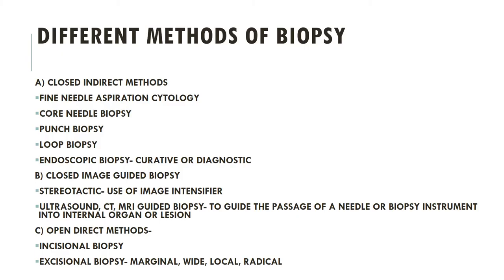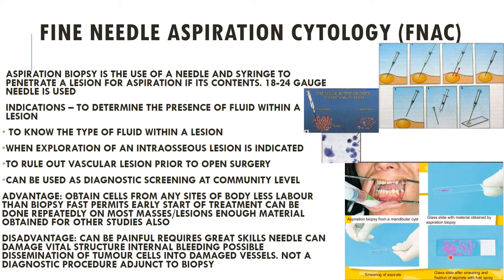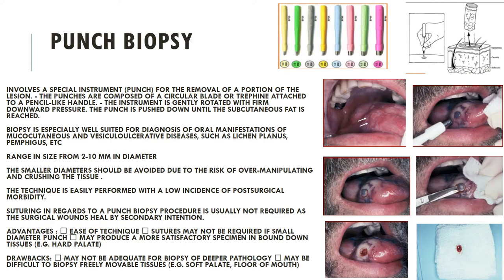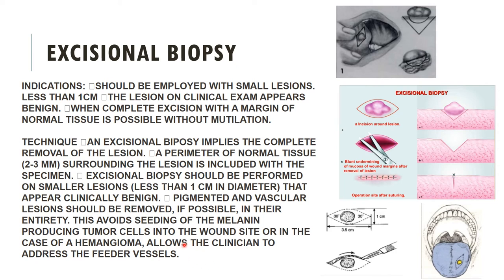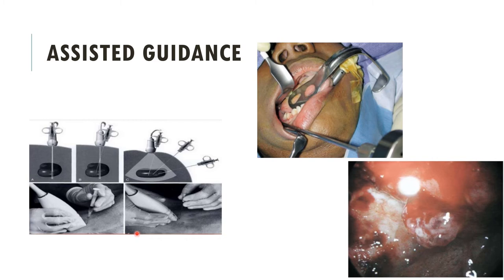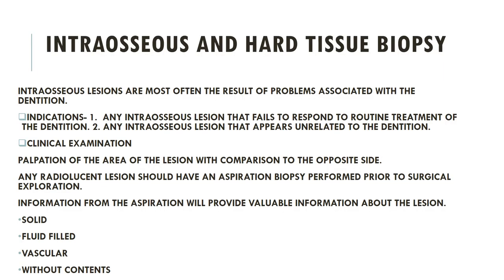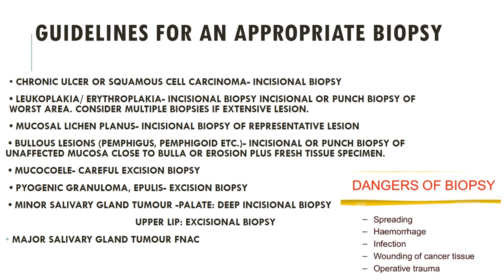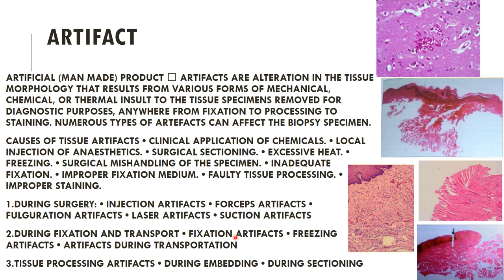BIOPSY II METHODS IN DEPTH II ORAL PATHOLOGY AND ORAL SURGERY II PART-2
Hello everyone.. In this video I’m sharing all my notes for this particular topic so that even you can score good marks and after referring to these notes you don’t have to go back to your textbook as these notes are made combining 2-3 textbooks..BIOPSY is removal of tissue from living subject for purpose of diagnosis of particular lesion..this is very imporatnt topic in both 3rd and final year as many questions related to them are asked in your exams. so im dividing biopsy topic in two parts to cover each and everything about it in depth so in this part -2 im covering the following subtopics (all the methods of biopsy in depth) :
1) FNAC
2) INCISIONAL BIOPSY
3) EXCISIONAL BIOPSY
4) PUNCH BIOPSY
5) CORE NEEDLE BIOPSY
6) FROZEN SECTION BIOPSY
7) INTRAOSSEOUS AND HARD TISSUE BIOPSY
8) CLOSED IMAGE GUIDED BIOPSY- IMAGE GUIDED- MRI, CT, ULTRASOUND
9) PRINCIPLES TO BE FOLLOWED DURING BIOPSY PROCEDURE
10) ARTIFACT IN BIOPSY
I hope you will find this video helpful. thank you.